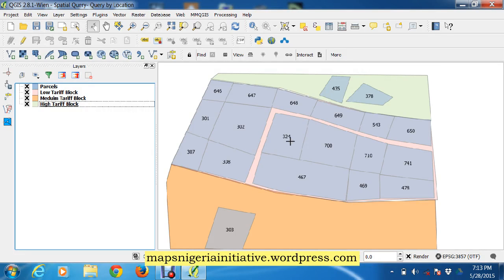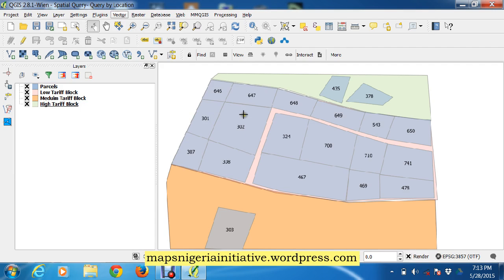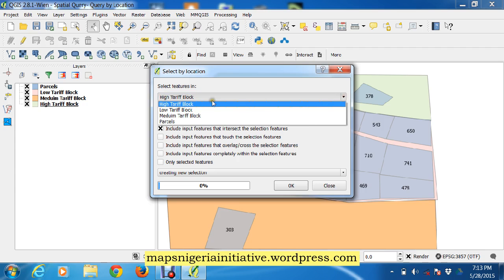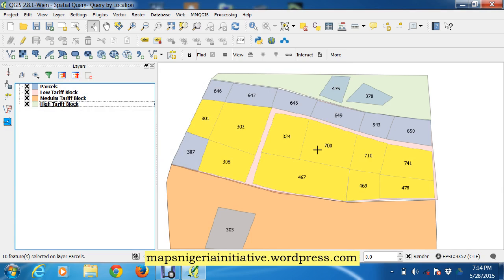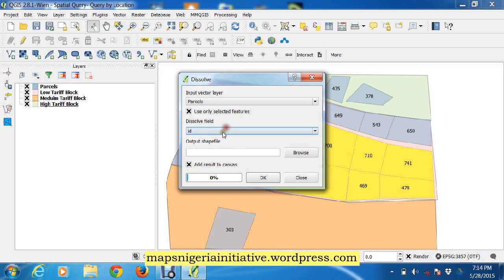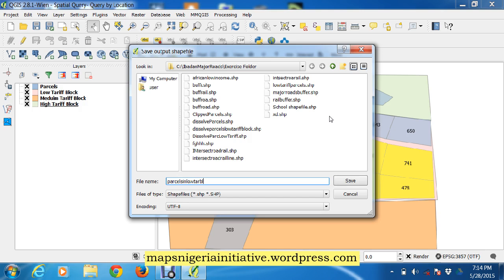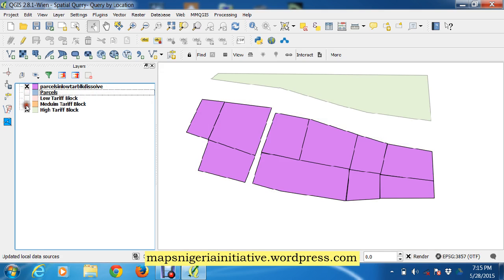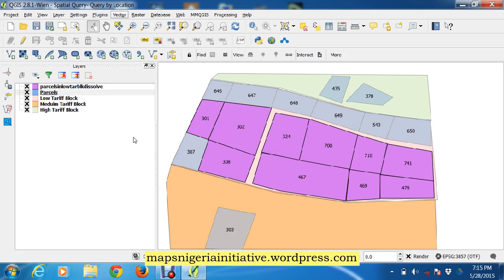Using the Dissolve tool in QGIS